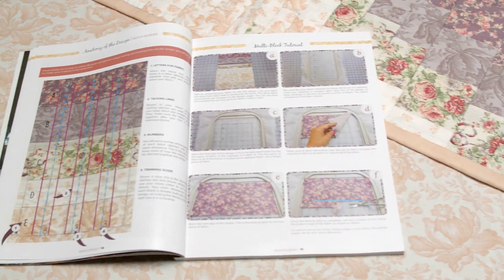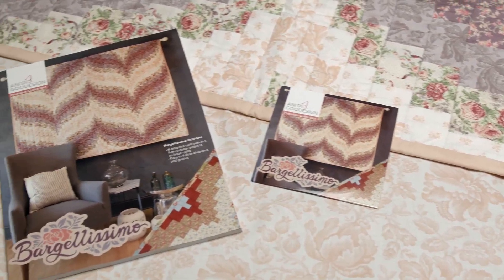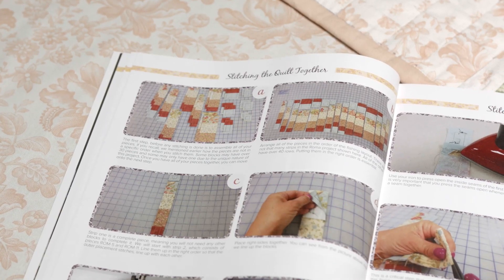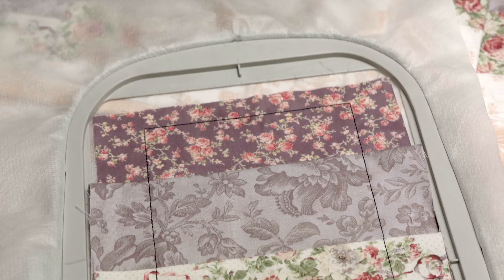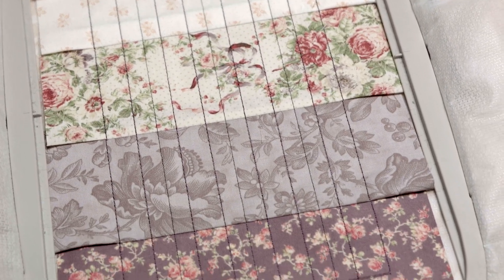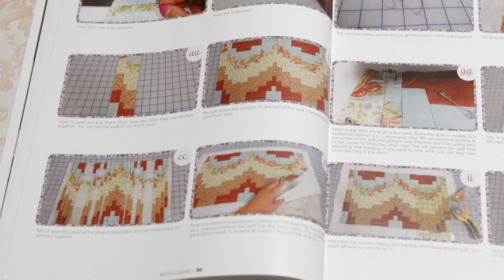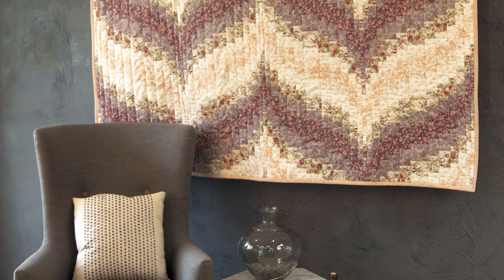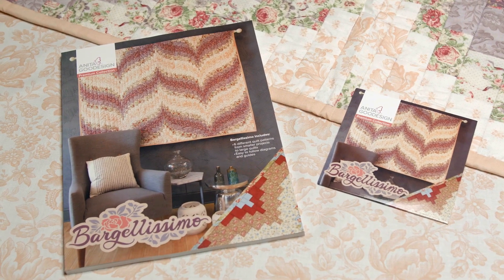Bargellissimo | Premium Collection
There are many factors that contribute to your decision about which new quilt to create next. We may see something that inspires us like a new pattern or idea. Or perhaps it’s a new fabric line that we can’t wait to purchase and use in a project. The inspiration, it seems, is always the easy part. Inspiration, however, is always followed by, “How long is this project going to take to create?” Quite often, we create easier quilts because the more complicated projects are just that, complicated! Bargello quilts, to me, have always fallen into the complicated category. I love looking at them, reading about them, and marvel at their completion. Whenever I have read through an instruction book on creating one, the book was inevitably returned to the bookshelf relegated to projects that may get completed one day. Bargellissimo is a different kind of quilting collection. We have taken all of the beautiful details of a Bargello pattern and made it easy to do! The projects in this collection were created using a slight twist on our quilting system, with which you have probably created dozens of quilts. You will be able to create the six quilts featured in this collection with ease and very little measuring.